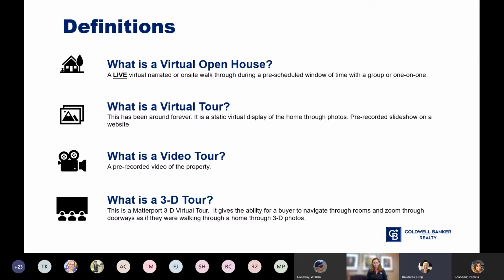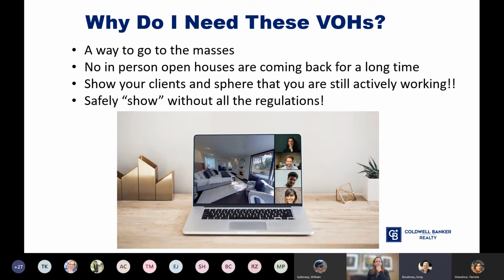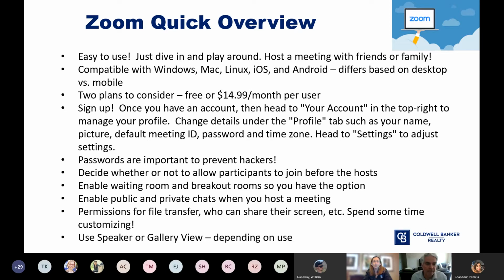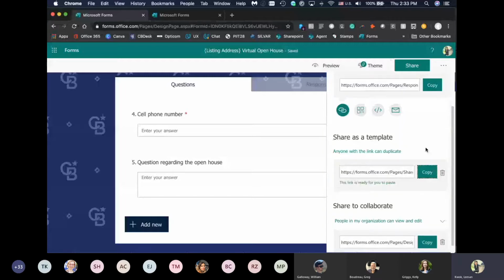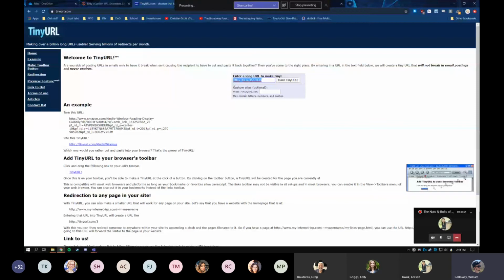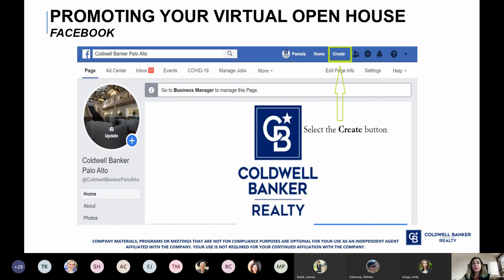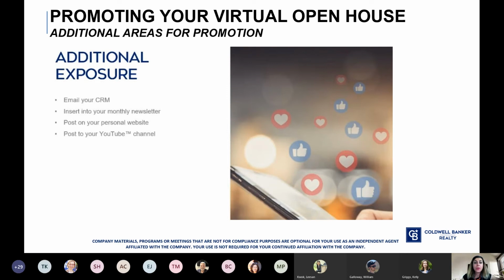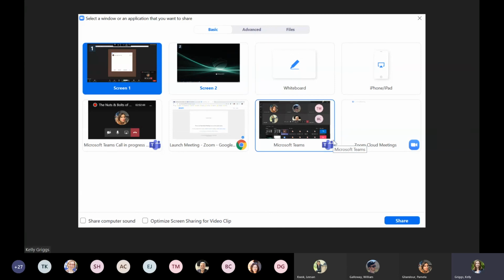The Nuts & Bolts of Holding a Virtual Open House